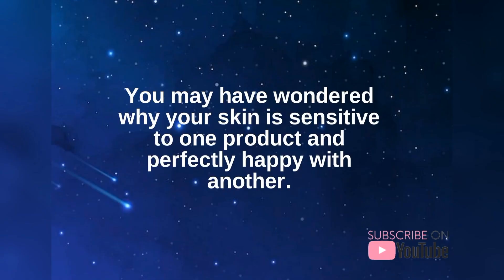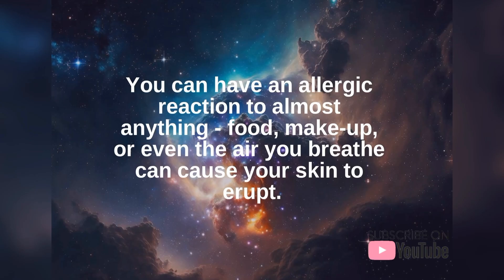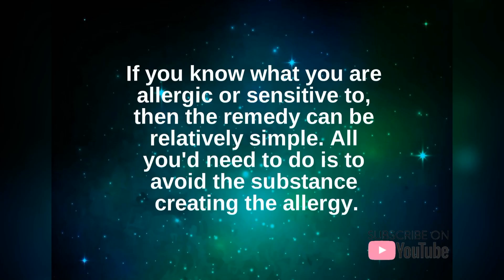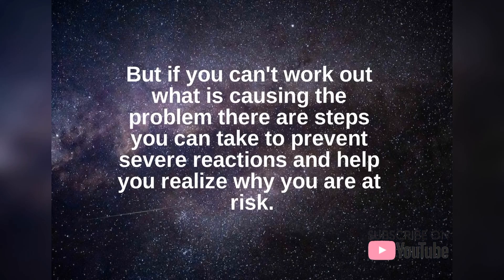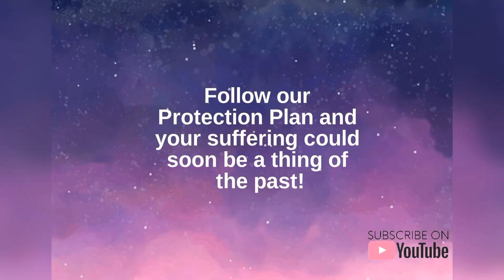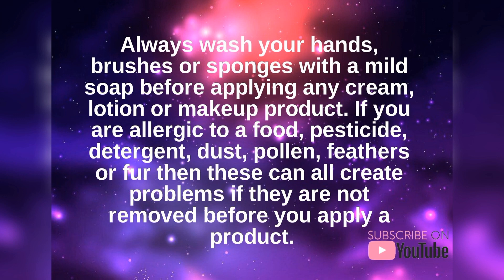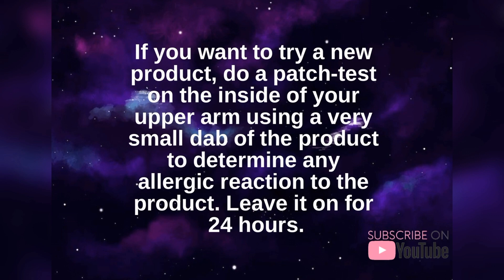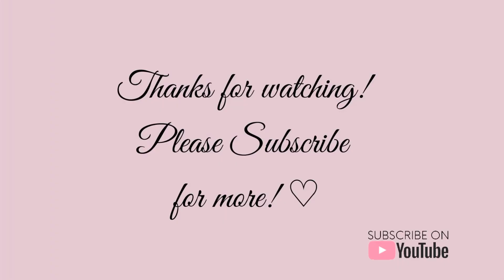How to Protect Yourself from Skin Allergies | Complete Guide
If your skin reacts to certain cosmetics or skincare products and you don't know what to do next, check out our guide and discover the reason for your itching and the solution.

- Image by wirestock on Freepik
- Image by svstudioart on Freepik
- Image by pikisuperstar on Freepik
- Image by kjpargeter on Freepik
- Image by Harryarts on Freepik

Presentation made on:
Presentation Creator - Desygner Pty Ltd
Fotoplay

Hey there! This is Anam Mustafa from The Beauty Book. This channel is about all things skin, beauty & wellness! The Beauty Book's prime focus is youthful skin, healthy mind, body & habits for a much more beautiful and glowing present and future you!